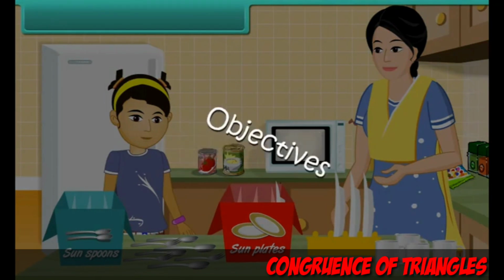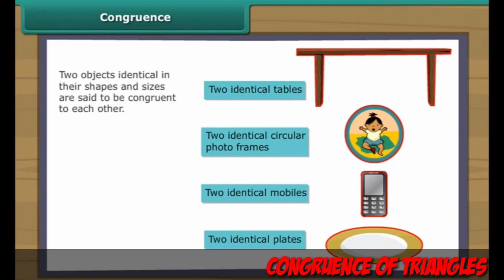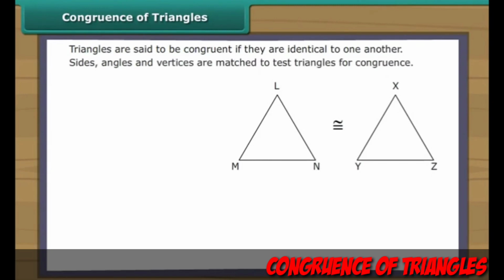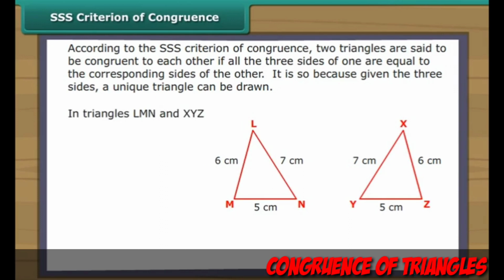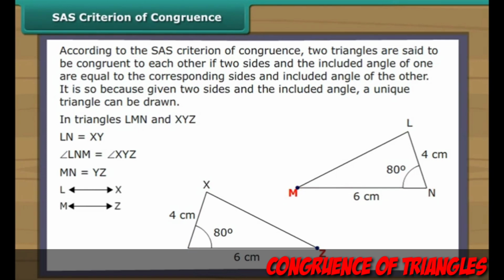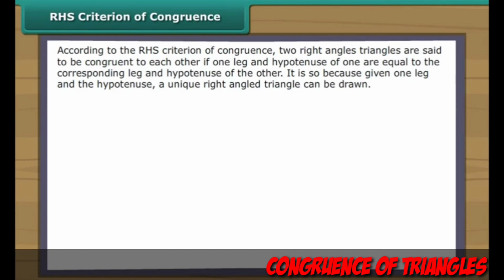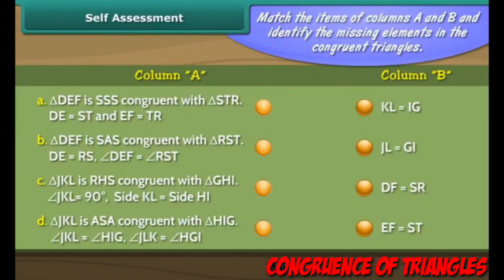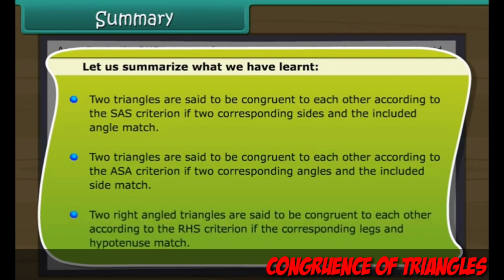Class 7 | Congruence of Triangles